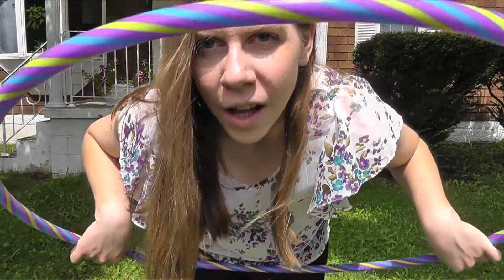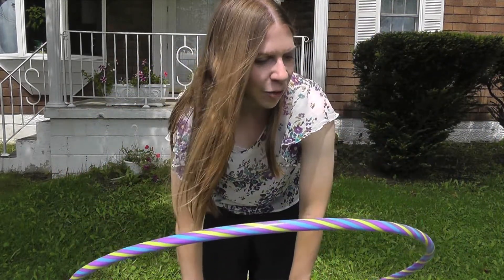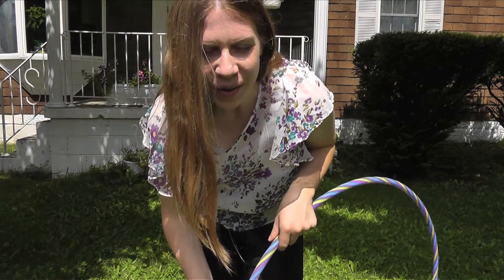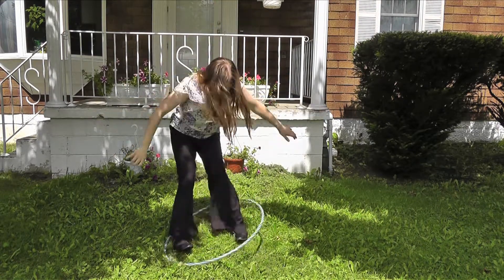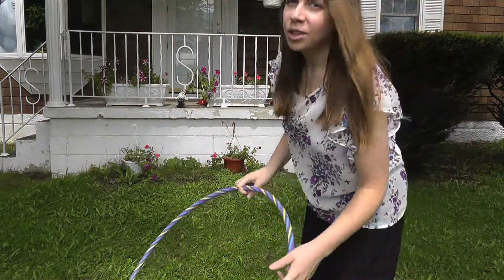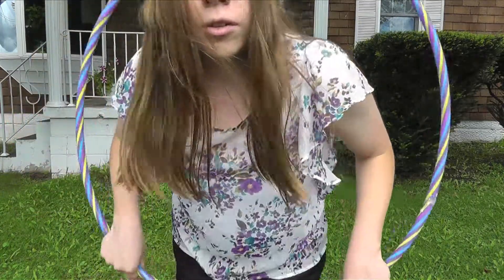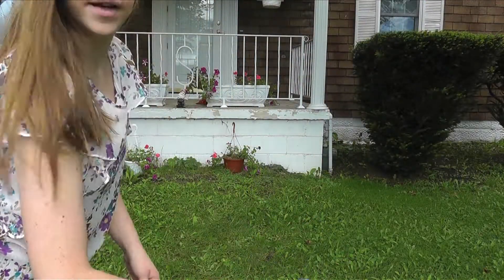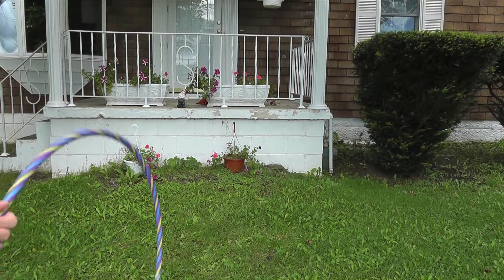Hula Hoop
In this vlog I talk about some of the fun ways you can use a hula hoop.